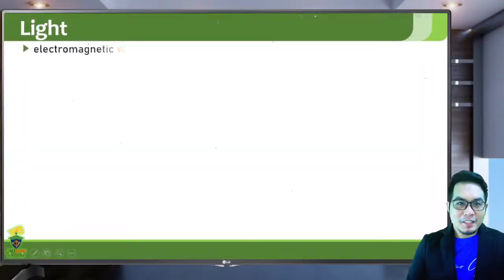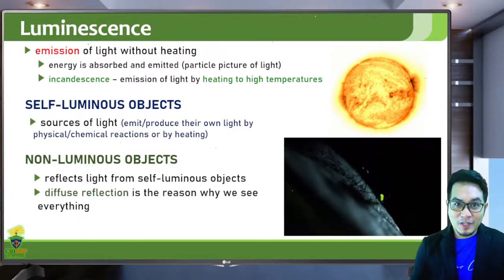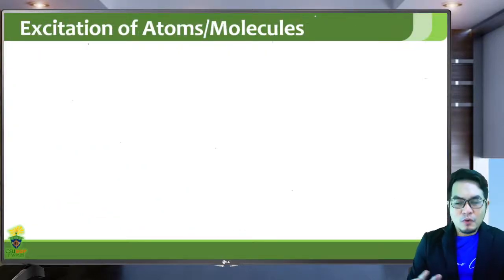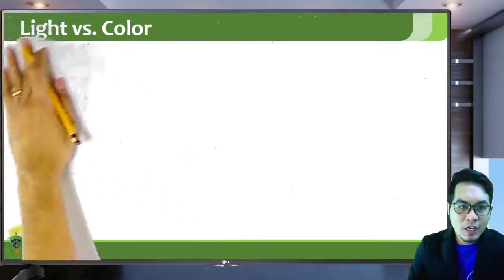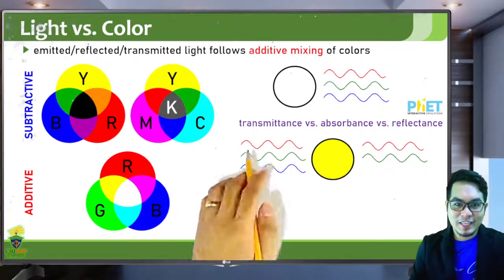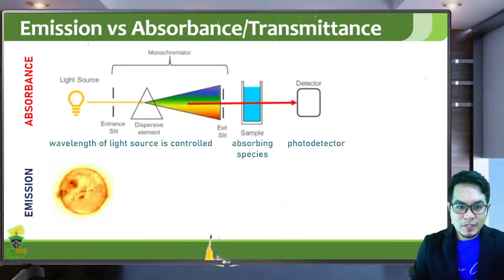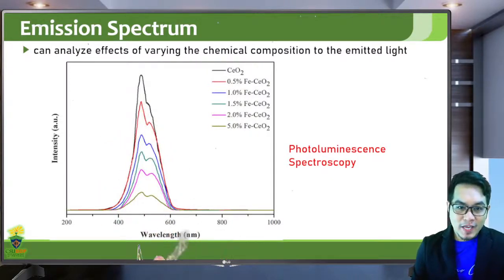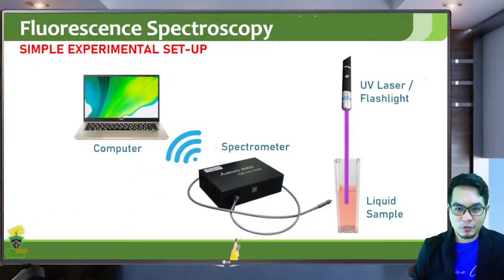Physics e-PASA Webinar Series | Emission Spectroscopy